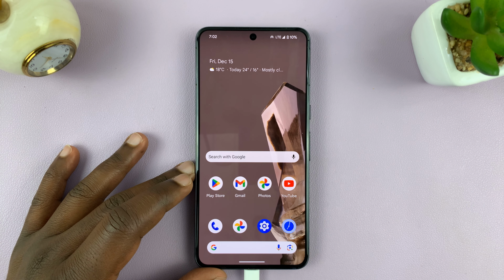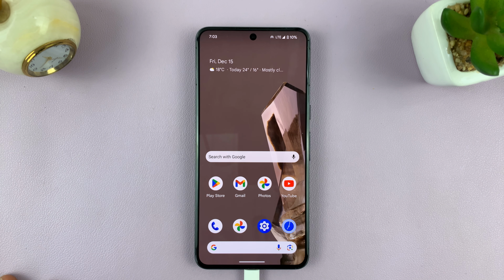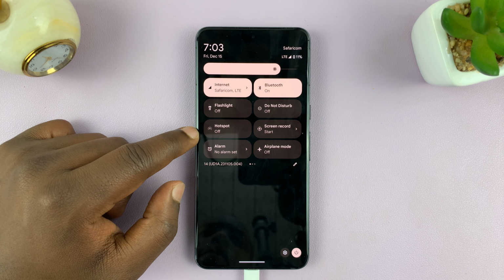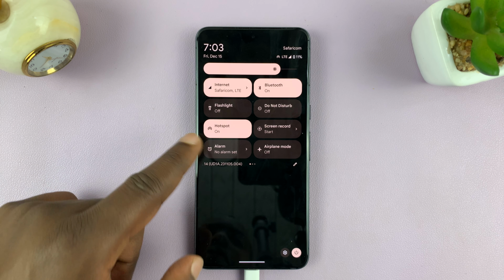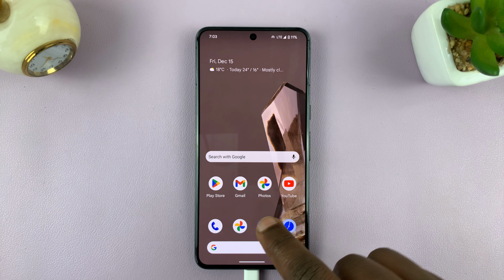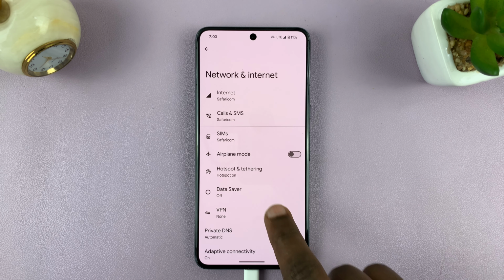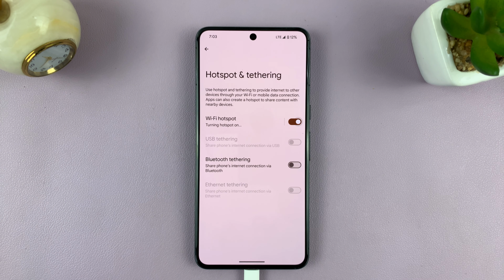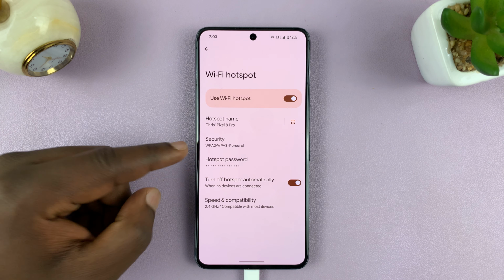How To Turn ON Mobile Hotspot On Android (Google Pixel)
Learn How To Turn ON Mobile Hotspot On Android (Google Pixel).

Welcome to our step-by-step guide on activating the Mobile Hotspot feature on your Google Pixel Android device! In this tutorial, we'll walk you through the easy process of turning your smartphone into a portable Wi-Fi hotspot, allowing you to share your mobile data with other devices.

Whether you're on the go, need internet for your laptop, or want to connect your tablet, enabling the Mobile Hotspot on your Google Pixel is a convenient solution.

1. One way to enable Mobile Hotspot is by, swiping down for Quick Settings. Then tap on Mobile Hotspot to turn it on.

1. Another option is by opening the Settings app. Select Network and Internet

2. Tap on 'Mobile Hotspot and Tethering'. Tap on 'Hotspot.' Turn ON using the Toggle button. Then you can also edit the name and password of your Mobile Hotspot if you want.

Cell Phone Tripod Adapter